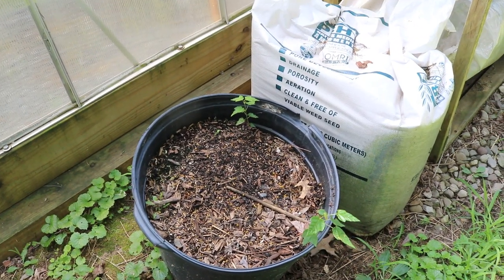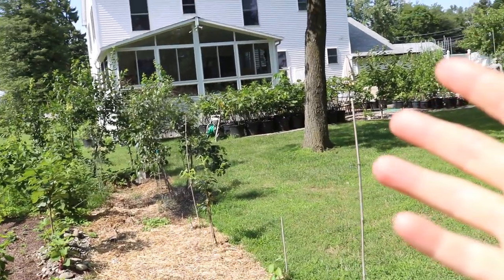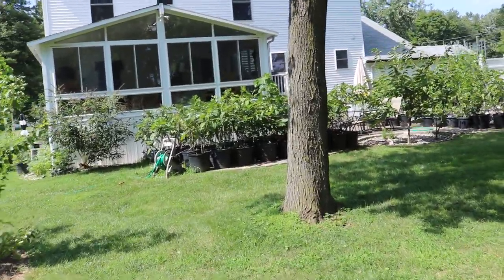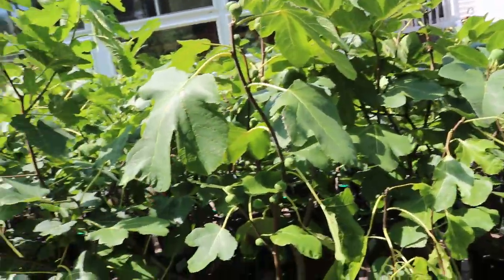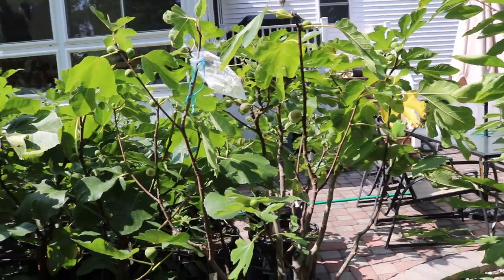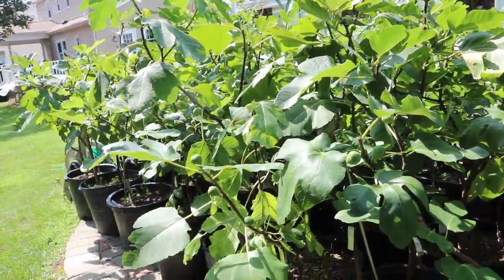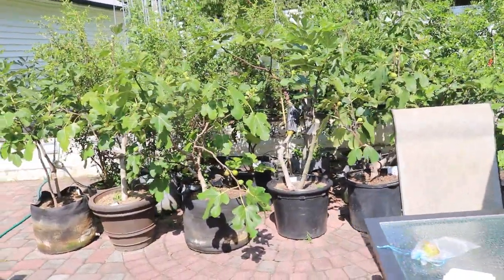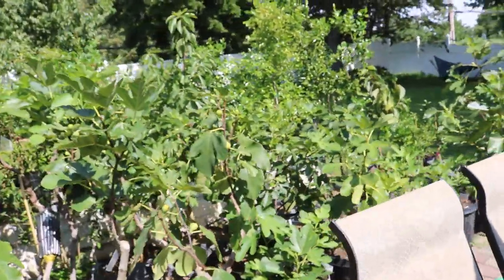This Season's Fig Woes...